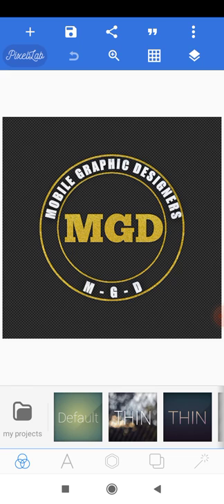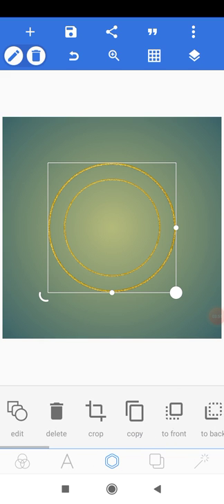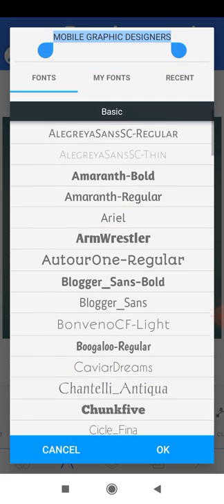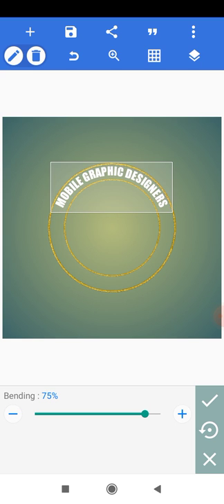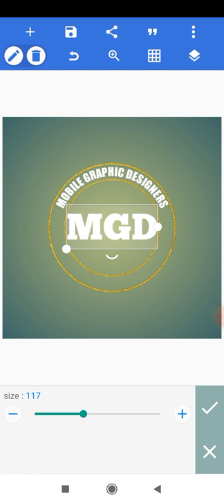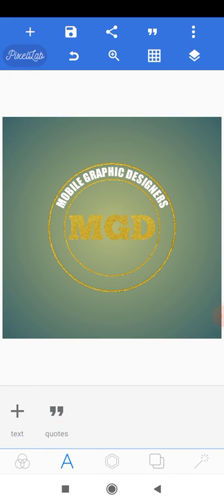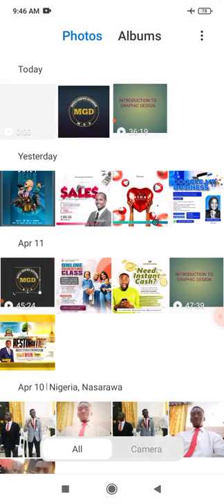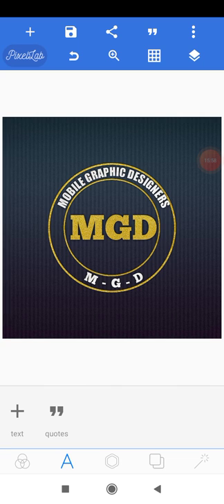How to design Logo on mobile phone Step by Step |Pixellab Logo Design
This is a Step by Step tutorial on How to design Logo on mobile phone using pixellap

Join my telegram support group, where I'll be sharing graphic design tips and tricks, and I'll also be sharing Graphic Design resources and softwares for free...